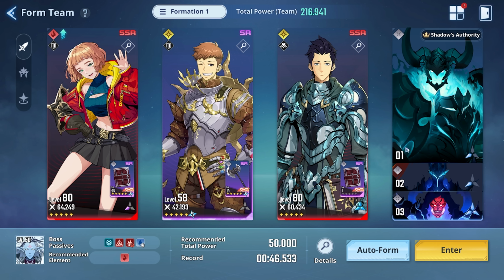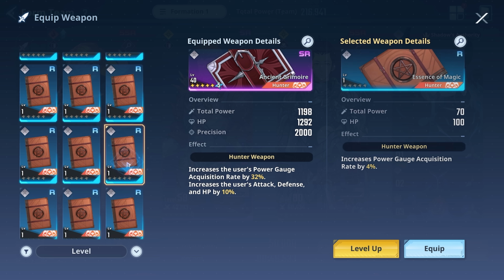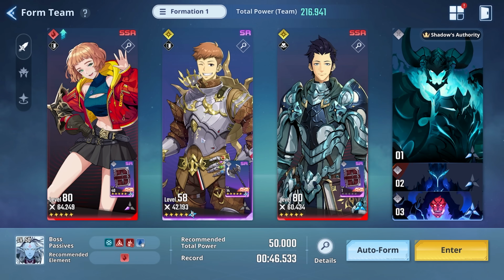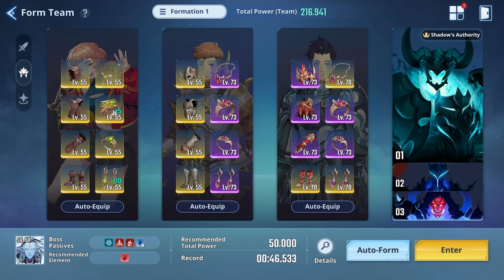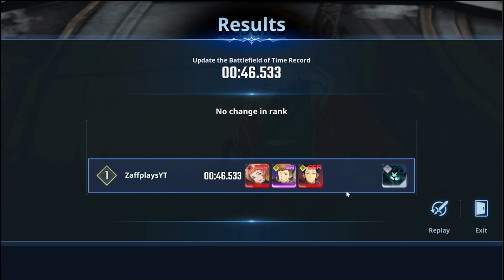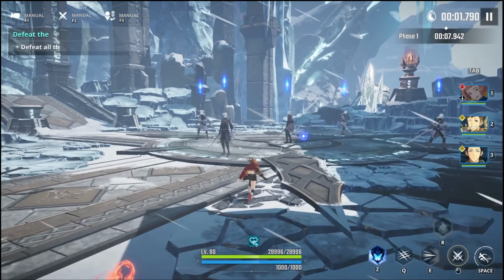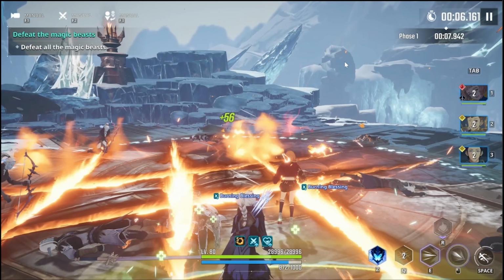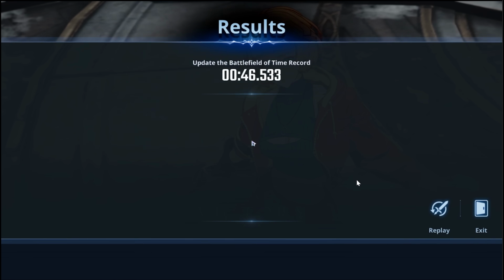RANK 1 BATTLEFIELD OF TIME BARUKA S2 GUIDE! [Solo Leveling: Arise]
Solo Leveling: Arise Battlefield of Time! BARUKA Rank 1 Time!

Tier list videos, weapon tier lists, rate up guides, SSR summons, rerolls, best artifacts, and more guides coming!